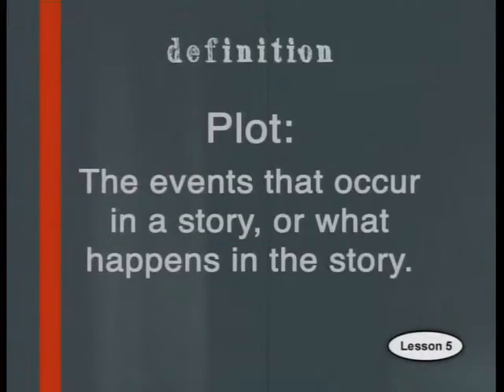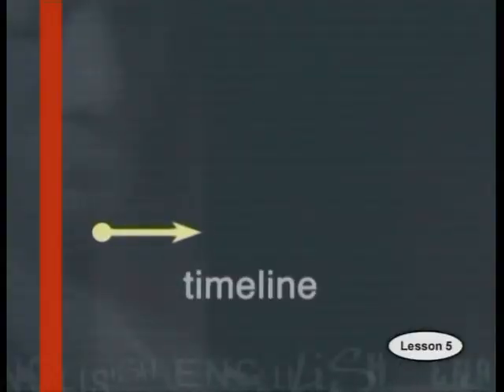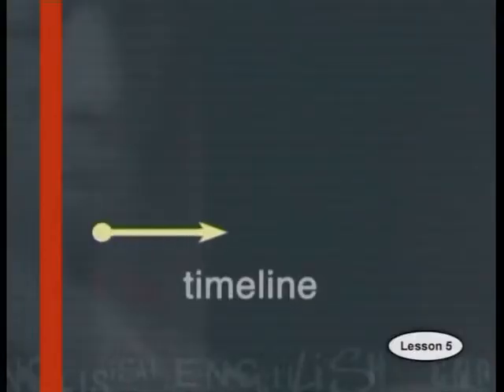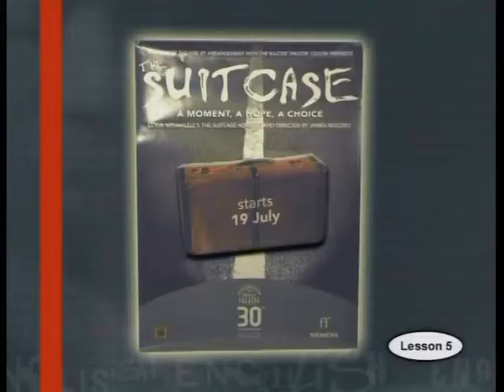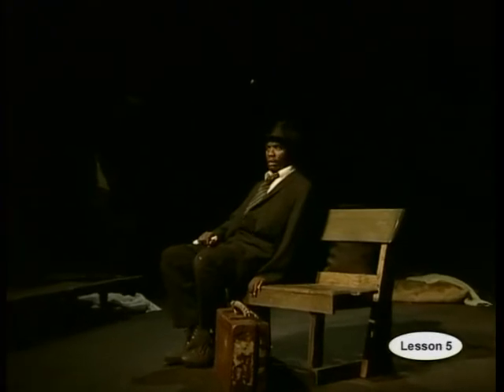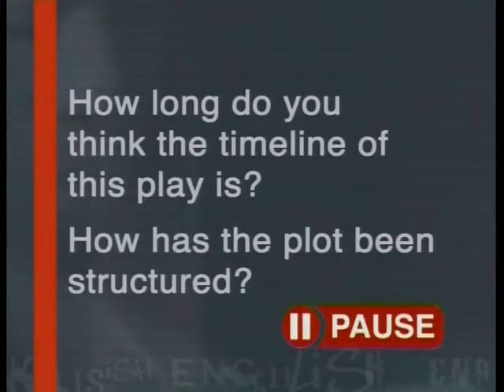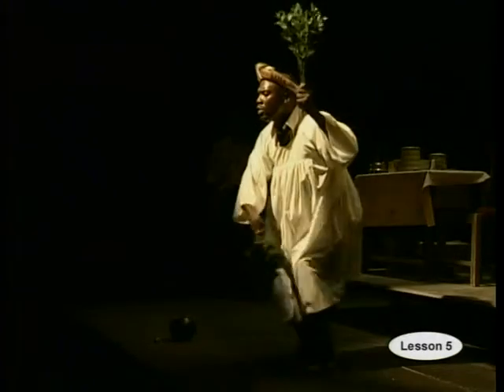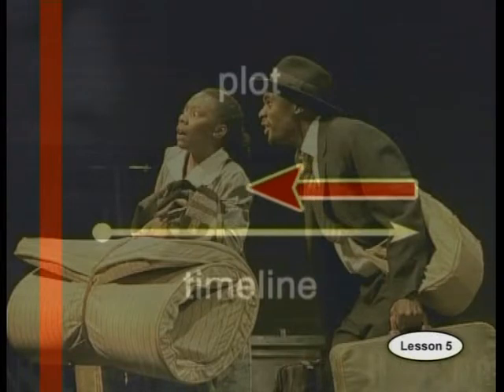Plot and Timeline